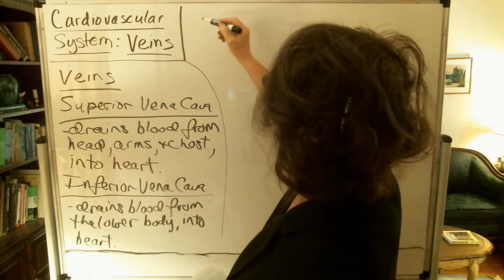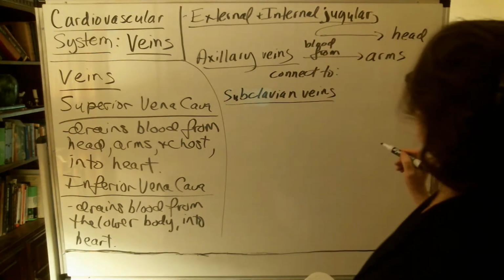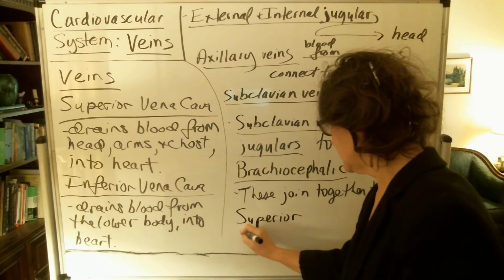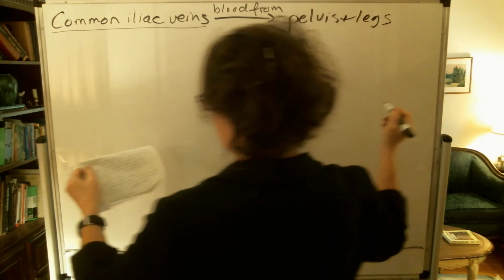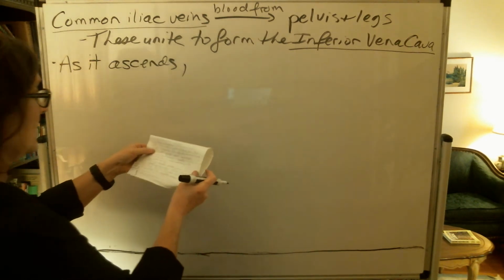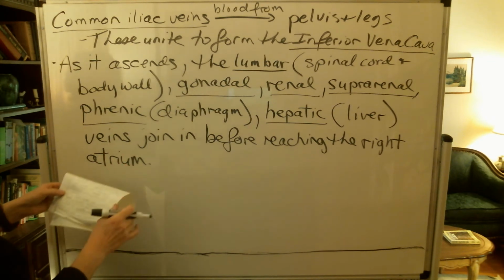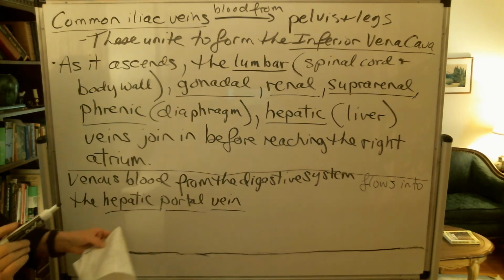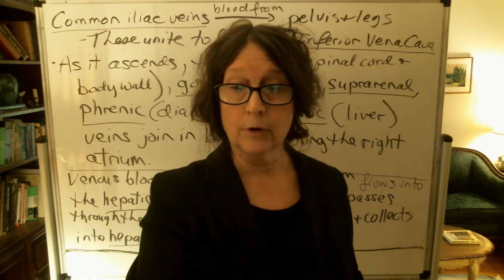Cardiovascular system - Veins